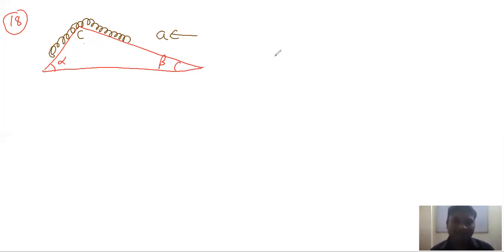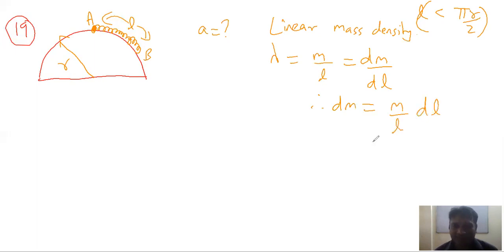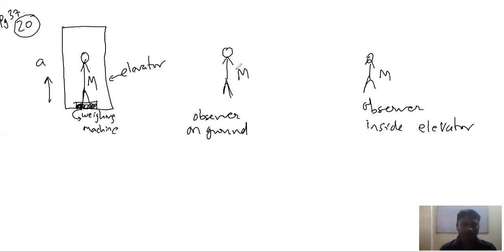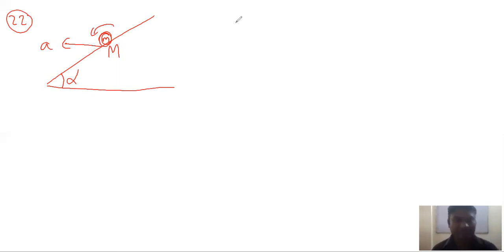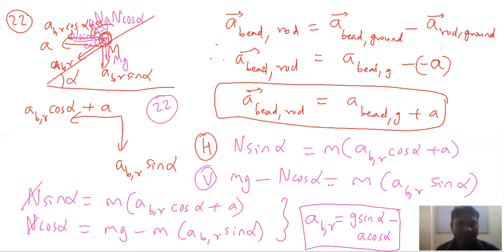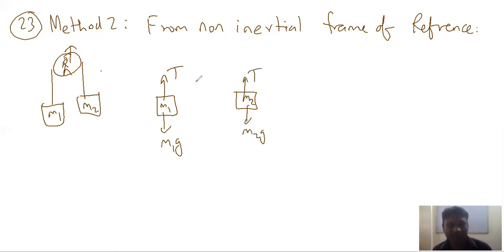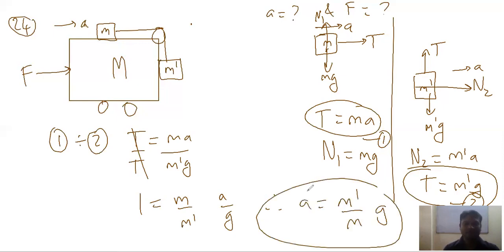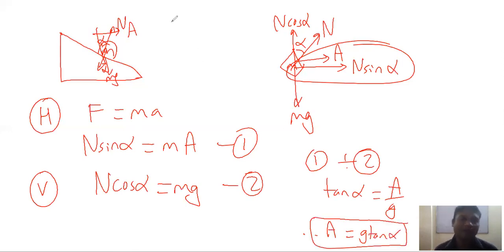LAWS OF MOTION (WITHOUT FRICTION) | P-4 | JEE | GRADE XI PHYSICS | PROF. DEEPESH SHAH | CATCH25